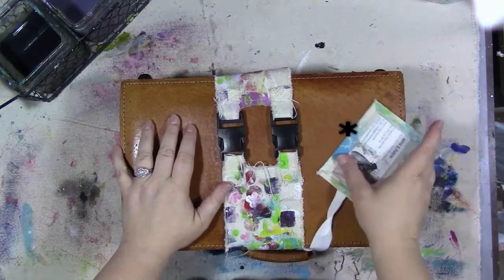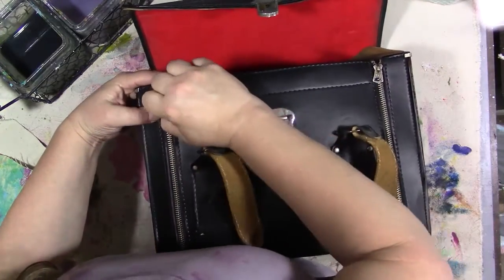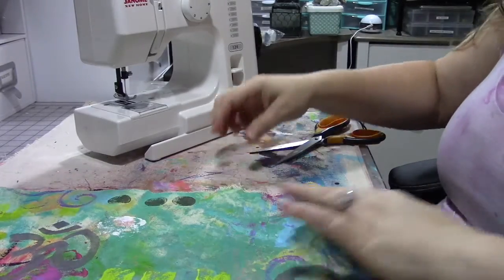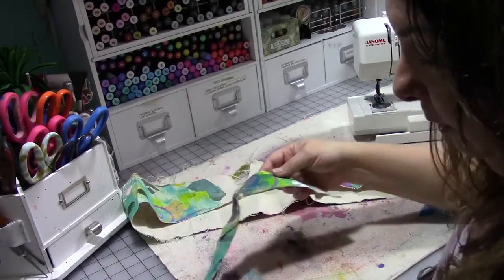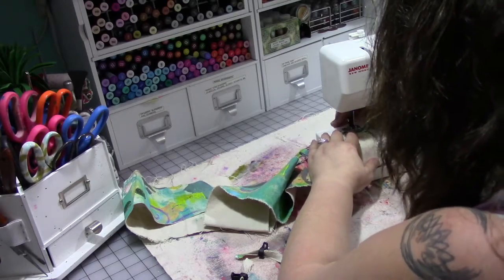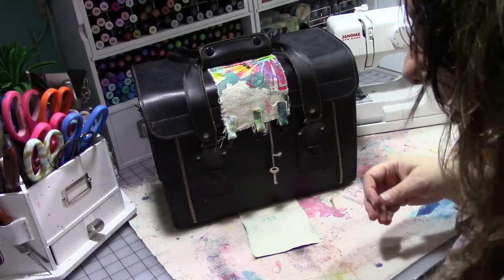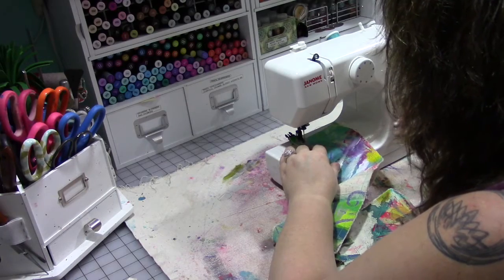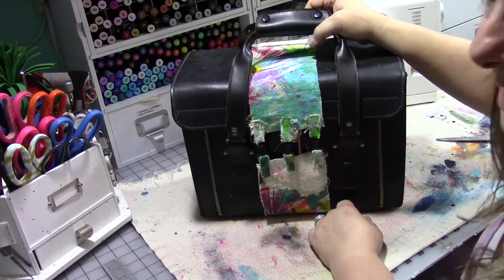! Sewing 101: Travel Case Belly Band